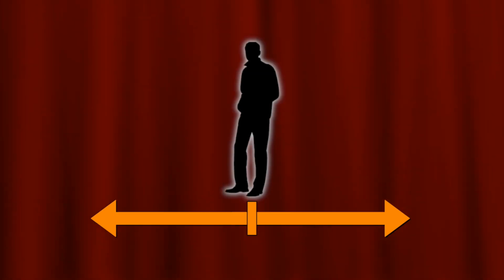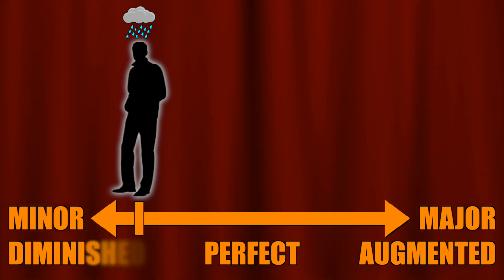I Stopped Learning Scales, Then This Happened!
One day, I decided to start spending more time with the most vanilla-flavored scale you can find: the major scale. Why did I do this? I'll tell you all about it in this video.

David’s gear
The Chair!